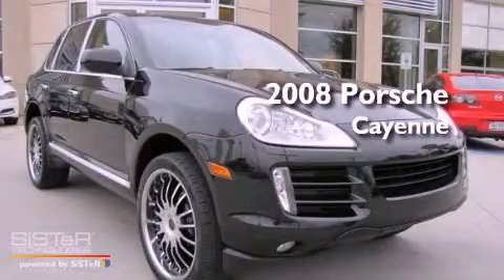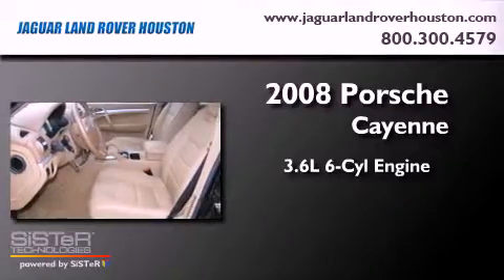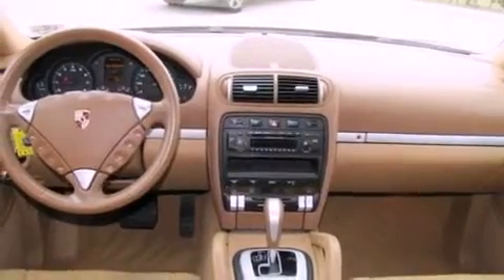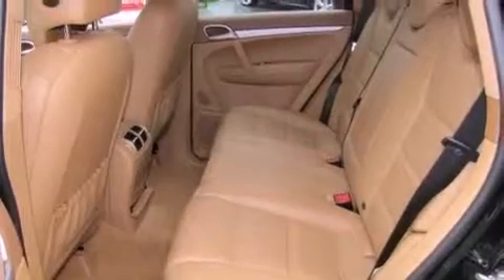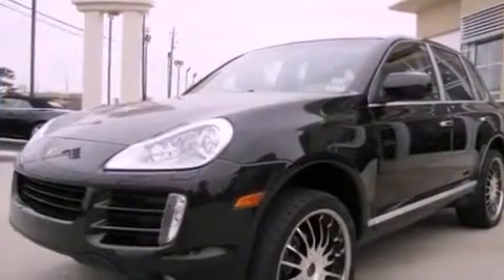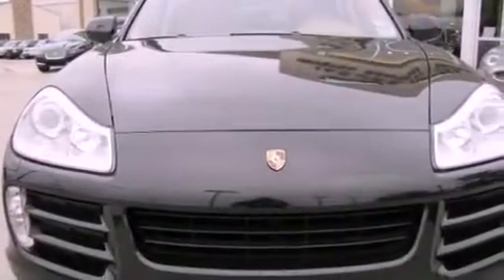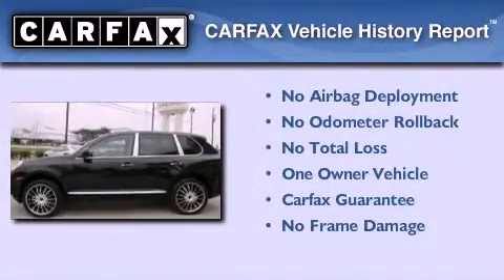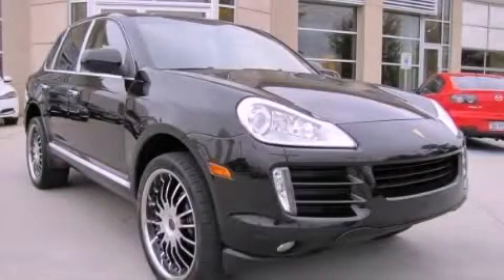2008 Porsche Cayenne Houston TX 77024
Year : 2008
 Make : Porsche
 Model : Cayenne
 Engine : 3.6L V-6 cyl
 Trans . : 6-Speed Automatic
 Exterior : Black
 Miles : 82,856

 Used 2008 Porsche Cayenne Houston TX